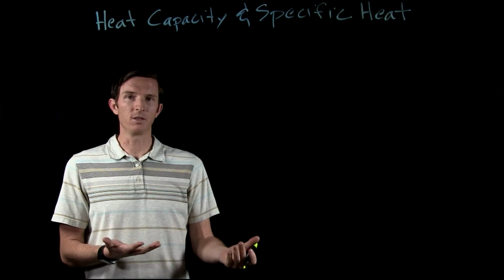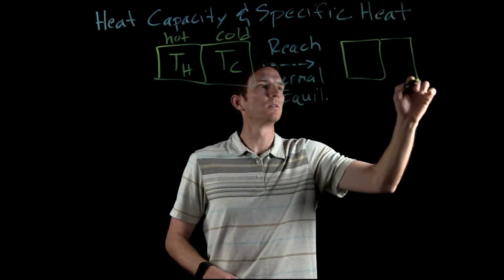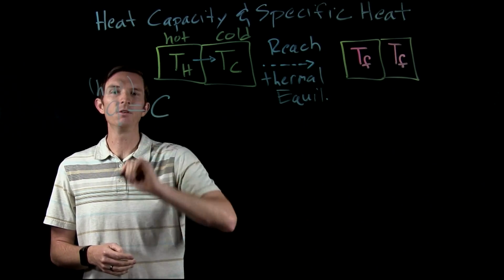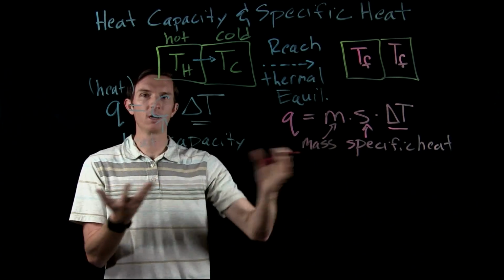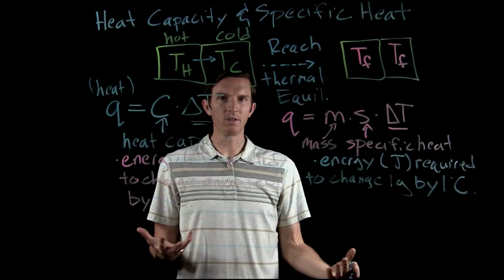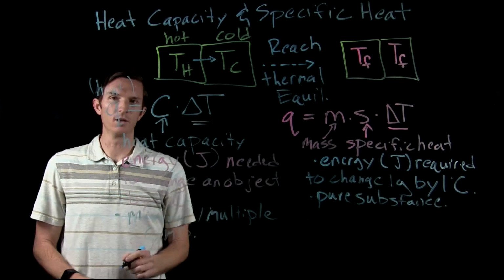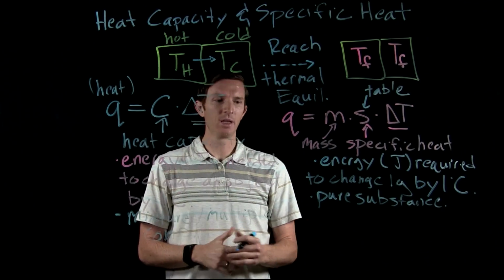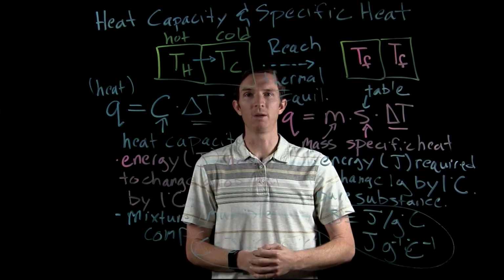Heat Capacity and Specific Heat Capacity